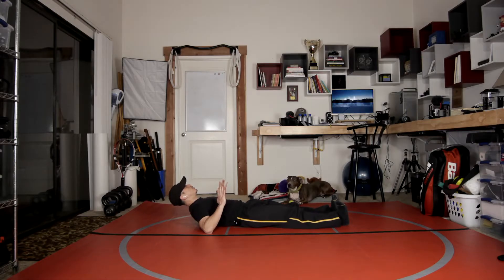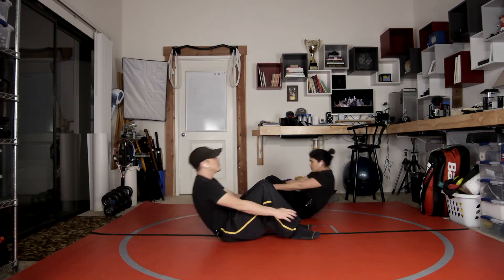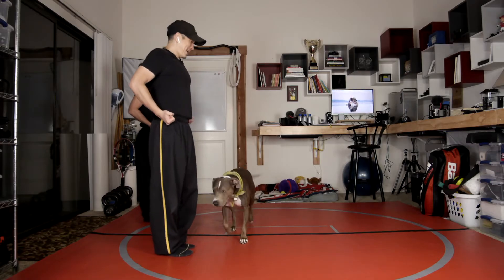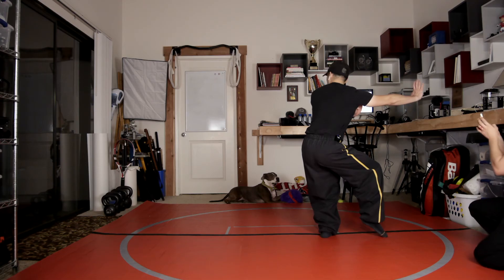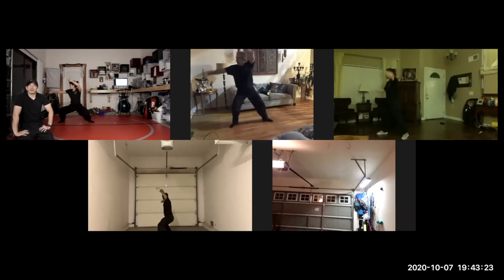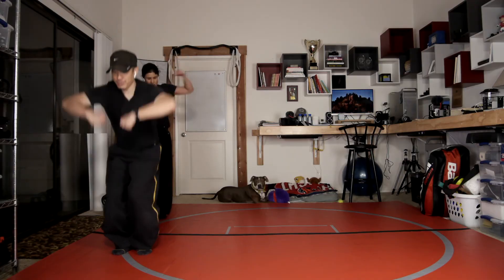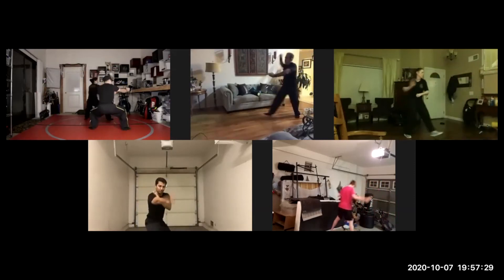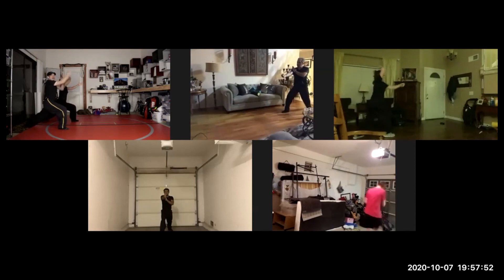7 Star Praying Mantis Online Training [Class Recap] October 7, 2020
Class highlight from our Adult Kung Fu Class on Wednesday, October 7, 2020. In this class we:
▸ Started with Qi Gong Breathing
▸ Workout: Strengthened Back Muscles, Pushups, Knuckle Pushups, Fingertip Pushups, Situps
▸ Met Hunter's dog, Halo
▸ Practiced Strength Building Form [功力拳] Gung1 Lik6 Kyun4
▸ Practiced Big Wheel Fist [大翻車] Daai6 Faan1 Ce1
▸ "DOG" -Hunter Serdinsky

7 Star Praying Mantis Kung Fu, Lion & Dragon Dance

7 STAR PRAYING MANTIS LINEAGE

SPECIAL THANKS
🎬 Thank you to Shawnie for editing this video!